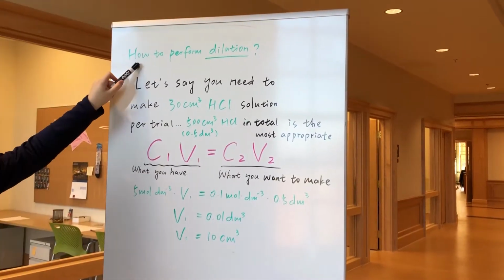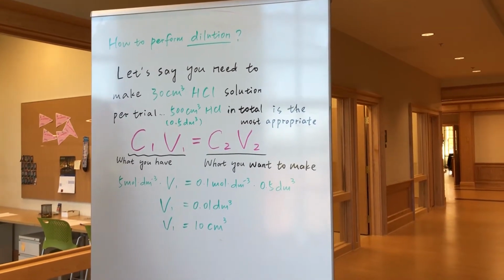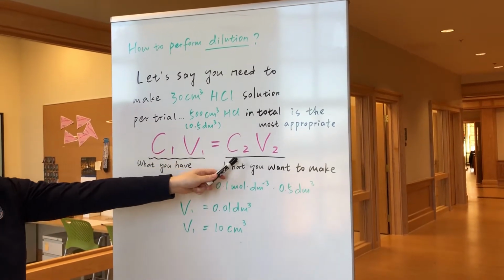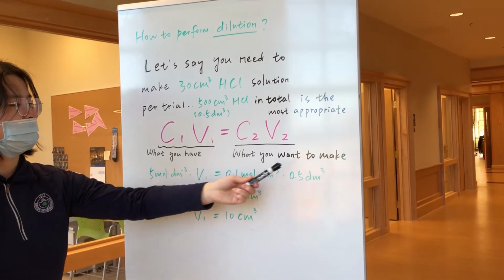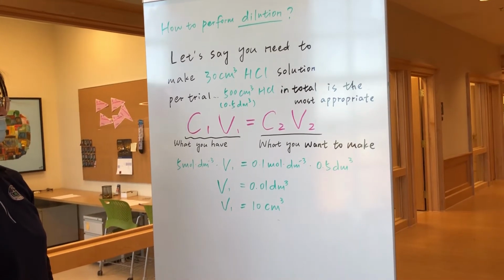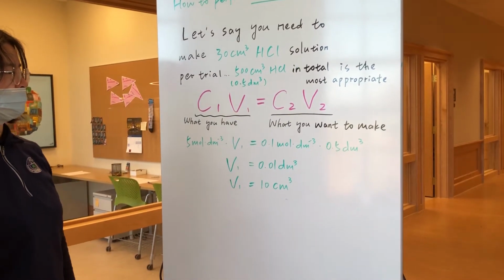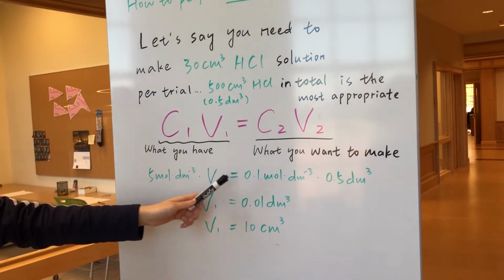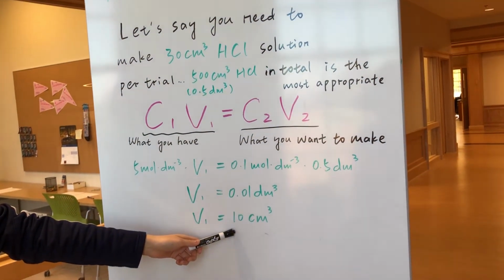Dilution Tutorial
How to perform a dilution in a Chemistry lab